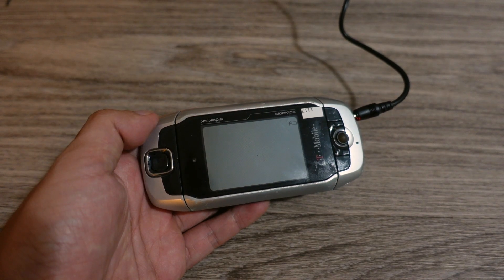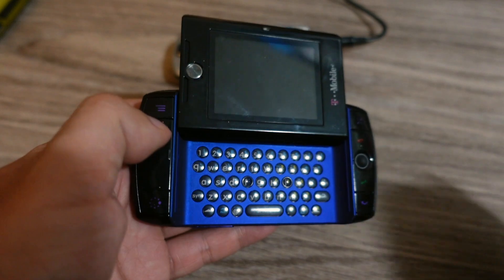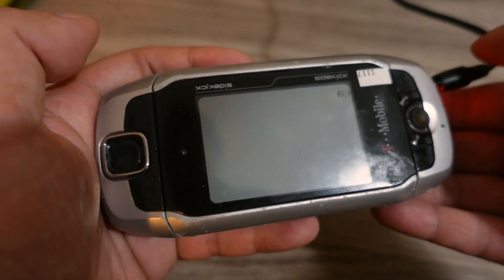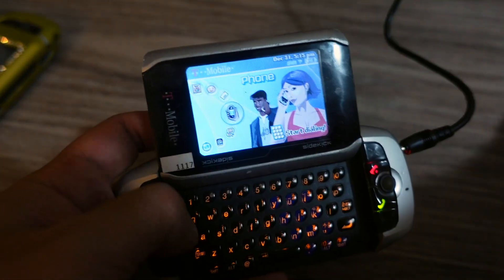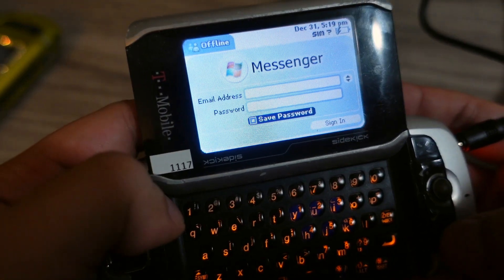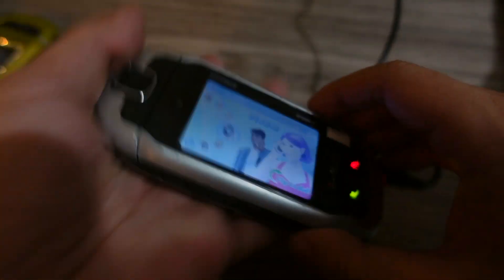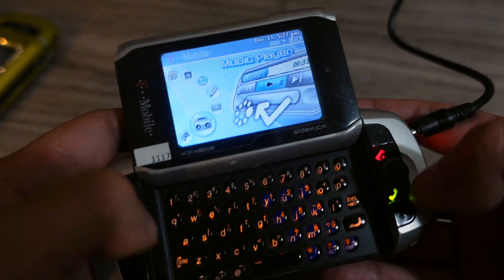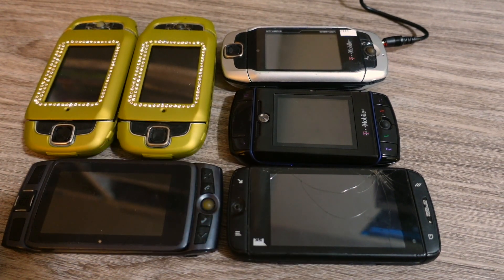T-Mobile Sidekick 3 overview / retrospective - iconic messenger phone for a generation!